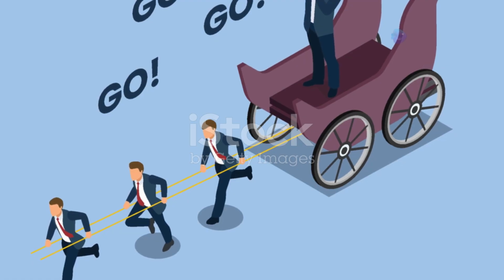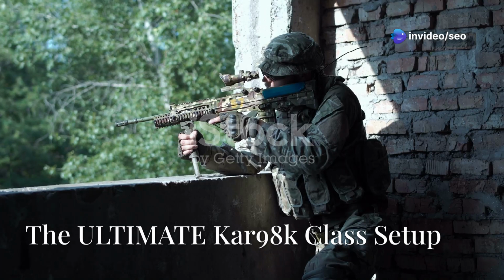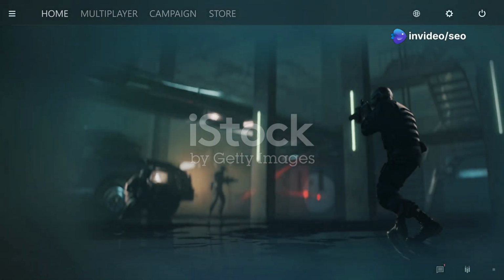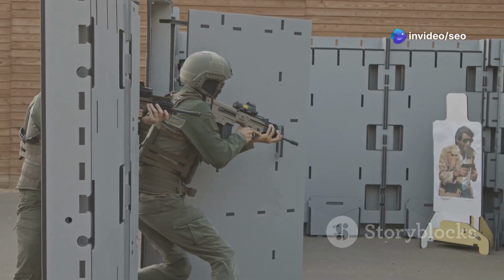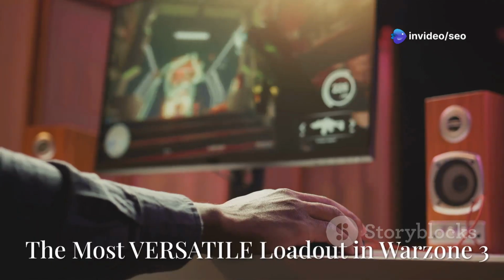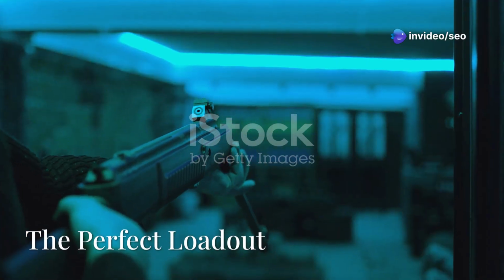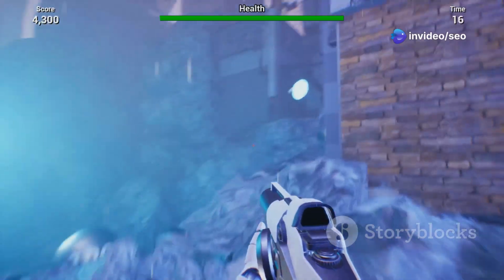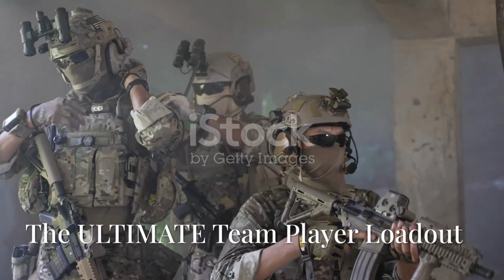Warzone 3 Meta Top 10 Loadouts, Best Assault Rifle, SMG, Kar98k Class & BO6 Warzone Loadout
Video Description for "Warzone 3 Meta Top 10 Loadouts, Best Assault Rifle, SMG, Kar98k Class & BO6 Warzone Loadout"

🔥 Warzone 3 Meta: Top 10 Loadouts You Need to Dominate! 🔥

In this 15-18 minute video, we’re breaking down the top 10 loadouts in Warzone 3, featuring the best assault rifles, SMGs, and the ultimate Kar98k class setup! Whether you’re looking for the new Warzone best class, the BO6 Warzone meta loadout, or the best SMG in Warzone, we’ve got you covered. 🚀

⚡ What's Inside:
✔️ Top 10 Loadouts Warzone Players Need to Use
✔️ Best Assault Rifle Warzone Meta Picks
✔️ Best SMG Warzone Loadouts for Fast Kills
✔️ The Ultimate Kar98k Class Setup for Precision Sniping
✔️ BO6 Warzone Meta Loadout – The Best Class for Dominating Lobbies
✔️ Pro-Level Tips & Loadout Recommendations

🎯 Whether you’re a casual player or grinding for wins, these Warzone 3 meta loadouts will give you the edge in every gunfight. Don't miss out—watch until the end to level up your game!